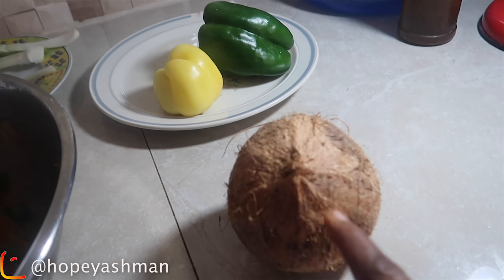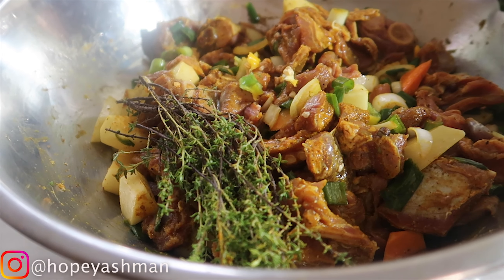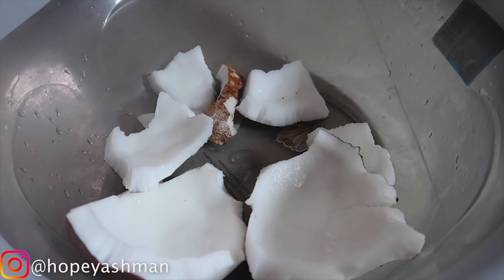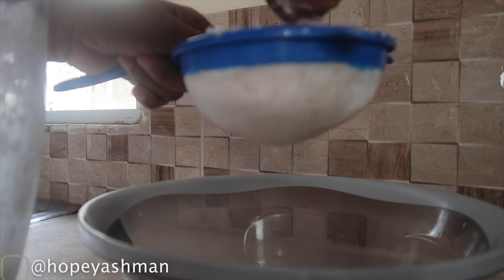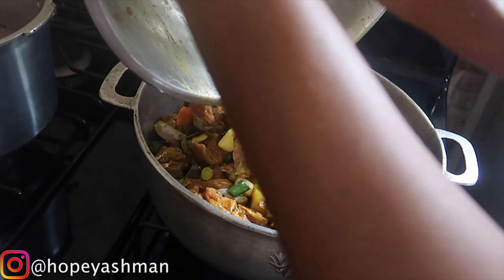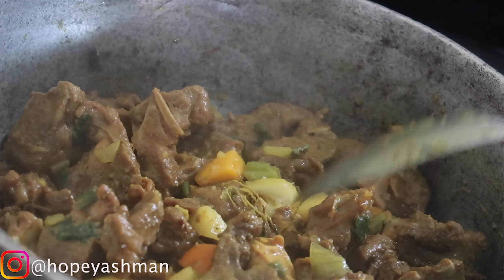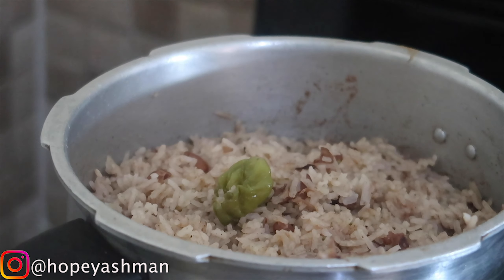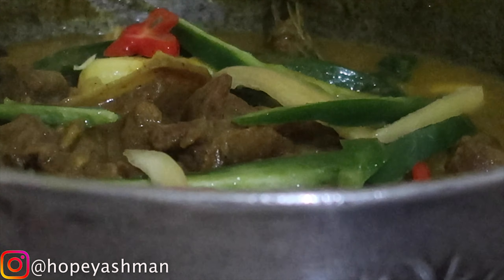BEST JAMAICAN CURRY GOAT!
I hope you guys enjoyed this video "BEST JAMAICAN CURRY GOAT!"